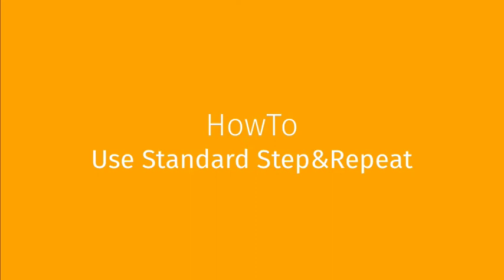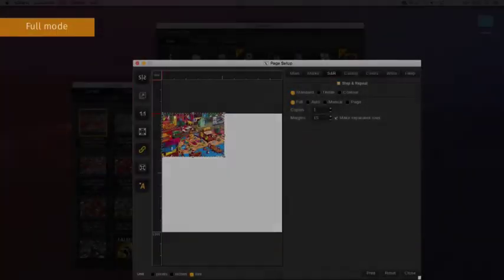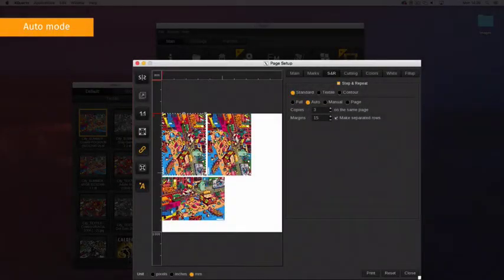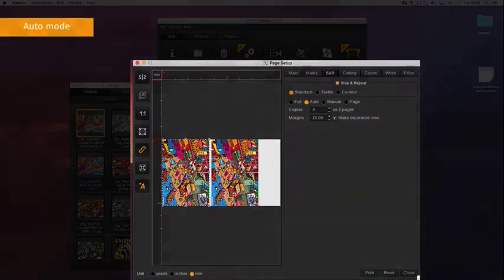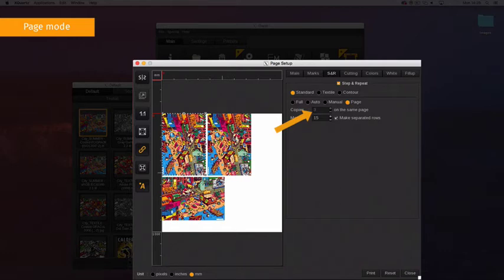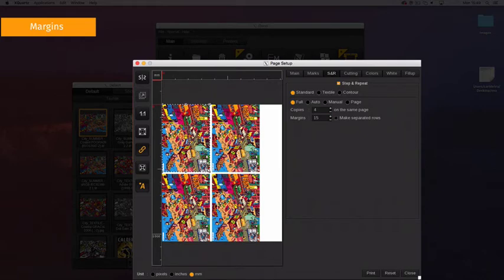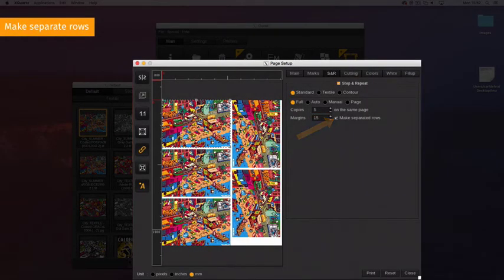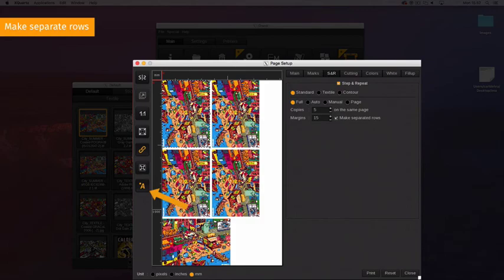Tutorials CalderaRIP : HowTo Use Standard Step&Repeat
In this video we are going to show you "HowTo use Standard Step&Repeat". Standard Step&Repeat allows the user to make several copies of one image and to optimize their placement on media depending on the chosen mode and options.

For any help with our software, be sure to visit our CalderaDesk Knowledge center